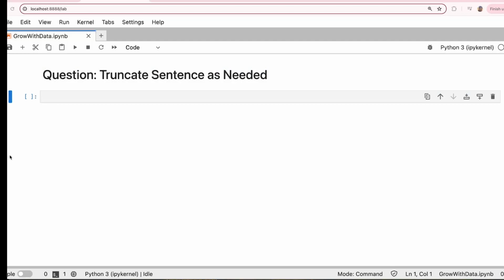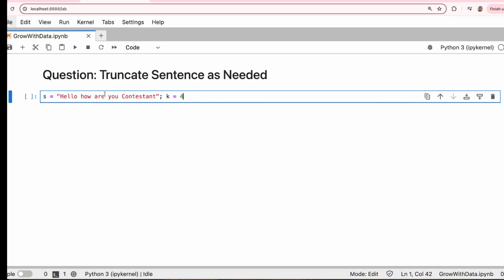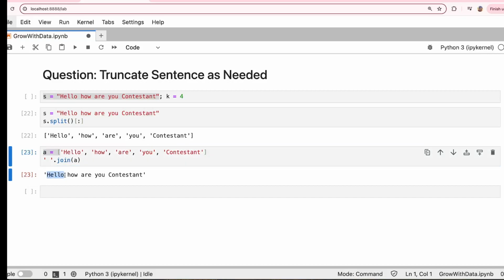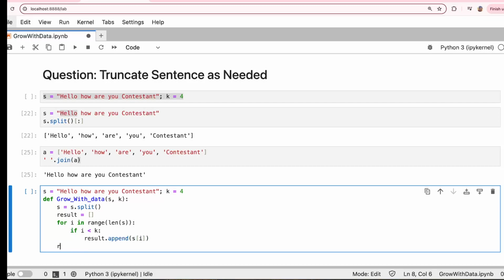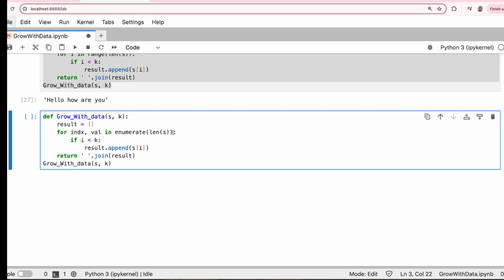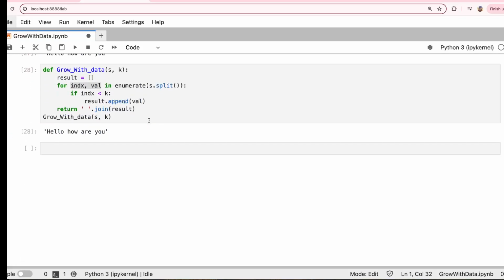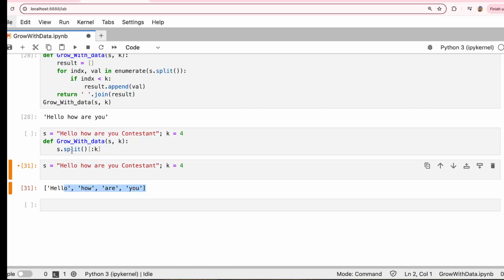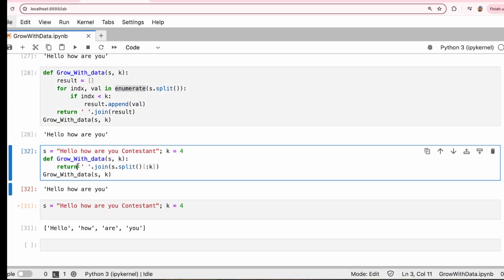Truncate Sentence as Needed | Python Interview Questions | Data Engineer Interview Question | FAANG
00:00 - Introduction to dataset and Question
03:55 - Approach 1: Brute Force Method
05:40 - Approach 2: Using enumerate and truncate
07:25 - Approach 3: Simple split, slice and join
09:30 - Conclusion

You are given a sentence s and an integer k. You want to truncate s such that it contains only the first k words. Return s after truncating it.

A sentence is a list of words that are separated by a single space with no leading or trailing spaces. Each of the words consists of only uppercase and lowercase English letters (no punctuation).

*** Approach 1: Brute Force Method ***
    1. Split the sentence into words
    2. Iterate through the words and collect the first k words
    3. Join the collected words to form the truncated sentence

*** Approach 2: Using enumerate and truncate ***
    1. Split the sentence into words ***
    1. Use enumerate to iterate through the words with their indices
    2. Collect the first k words and join them to form the truncated sentence

*** Approach 3: Simple split, slice, and join ***
    1. Split the sentence into words ***
    2. Use slicing to select the first k words
    3. Join the selected words to form the truncated sentence